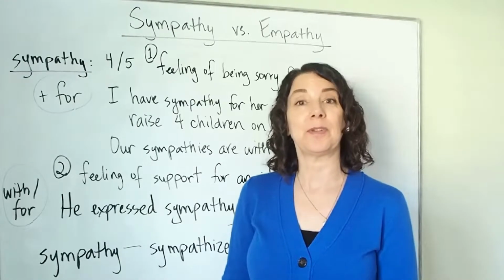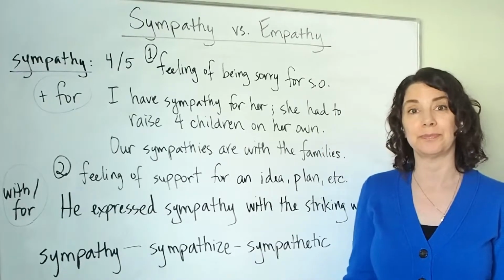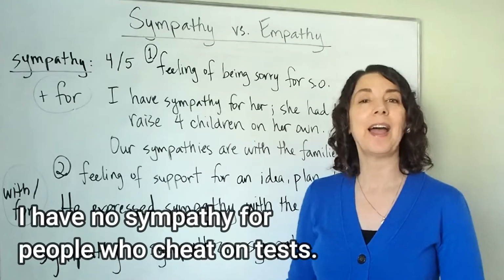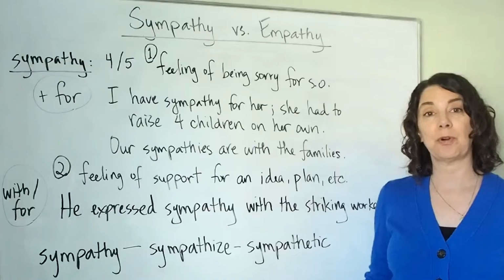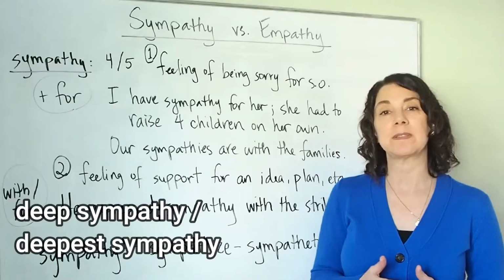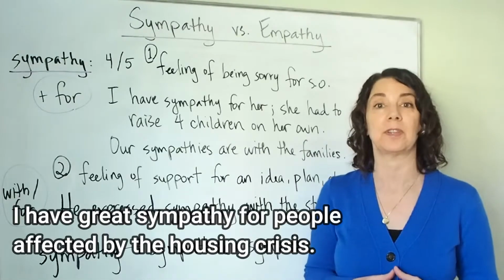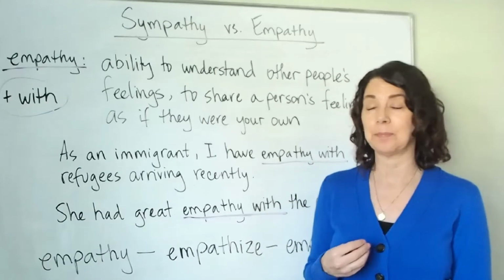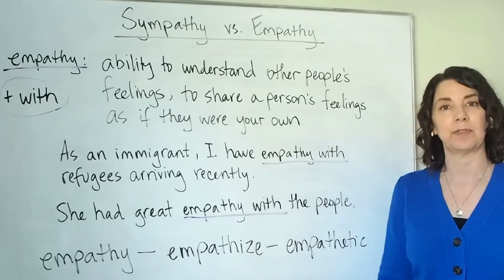SYMPATHY or EMPATHY? What's the difference? IMPROVE Your VOCABULARY!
In this advanced English vocabulary lesson, I explain the difference between sympathy and empathy, including how to use these words in a sentence.

PRACTICE: ✍️
Answer the following questions and use the vocabulary word in your answer. Share in the comments!

1. When was the last time you had sympathy for someone? What happened that caused you to feel this way?
2. Do you think the ability to feel empathy is important with loved ones? Why or why not?

00:00 Introduction
01:09 What does sympathy mean?
01:55 Sympathy example sentences
03:04 Other meaning of sympathy
03:51 Sympathy word family
04:09 More example sentences
05:44 What does empathy mean?
07:05 Empathy example sentences
08:10 Empathy word family